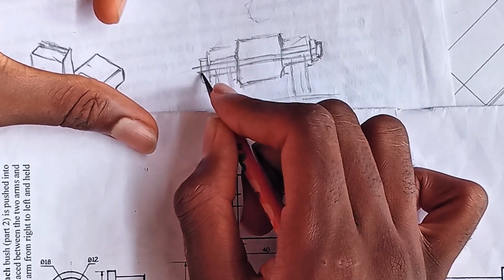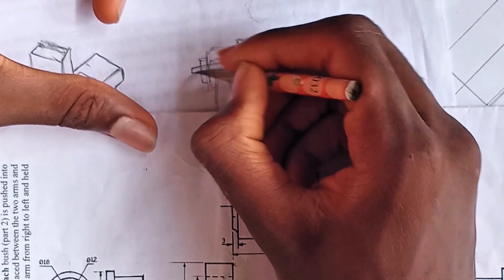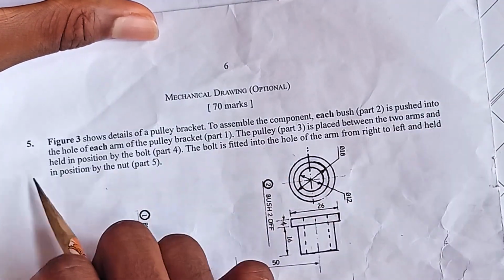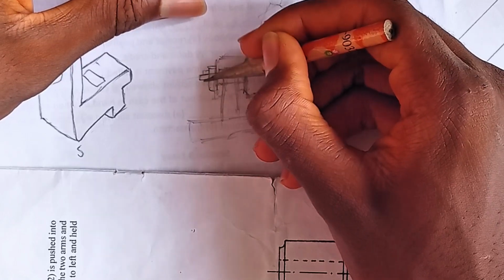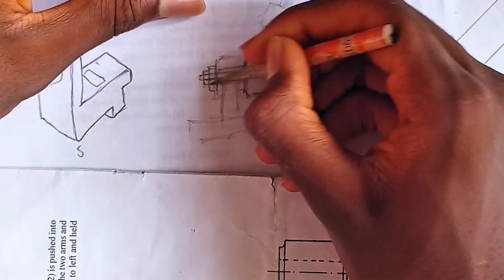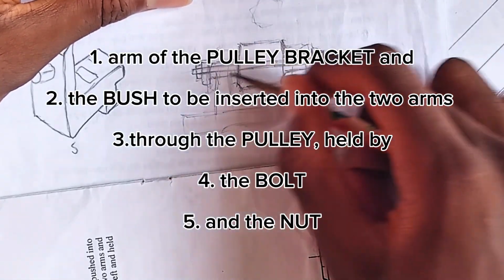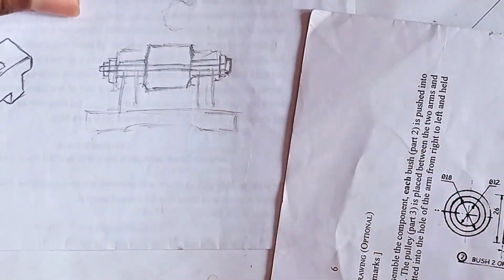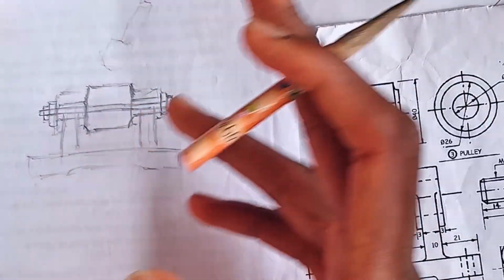MECHANICAL DRAWING - how to assemble the components using a ROUGH SKETCH-explanatory video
follow along with me as I take you through the process on "UNDERSTANDING the process of assembling a mechanical block [pulley bracket]". I will show you every step along the way from start to finish.

The video is divided into three parts to help break down the process for you.
At 1:10 - comprehend the specifications of the non-assembled block
4:30 - Visualise the block being assembled
8:34 - Figure out the block using a rough sketch

Well, a lot of time was put in place to construct such a video for you.

For my personal posts, follow me on

E.t.c

TBITG